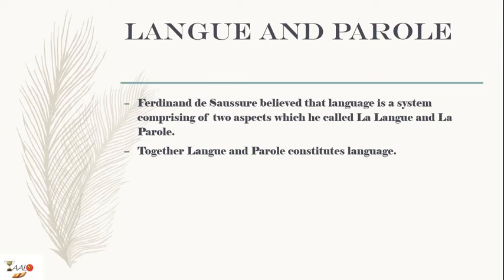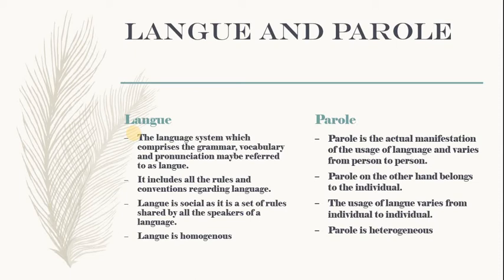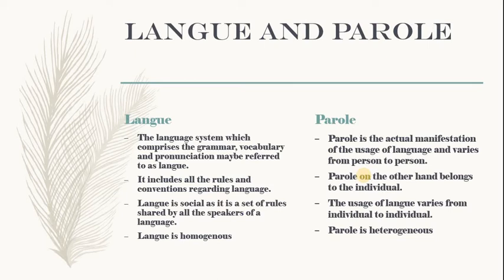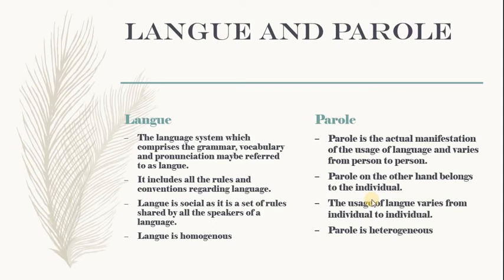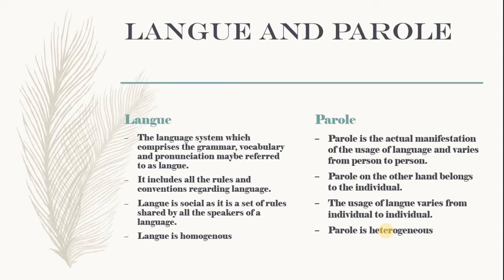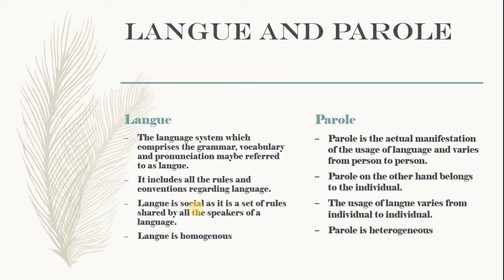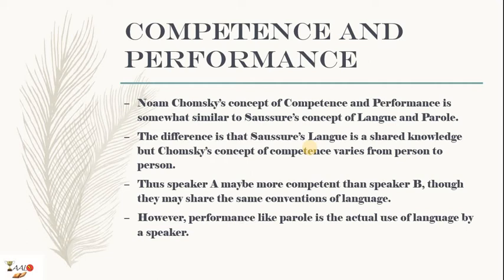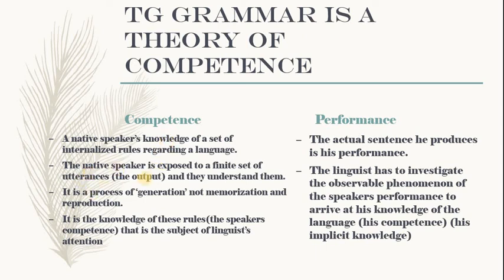Langue and Parole ~ Competence and Performance